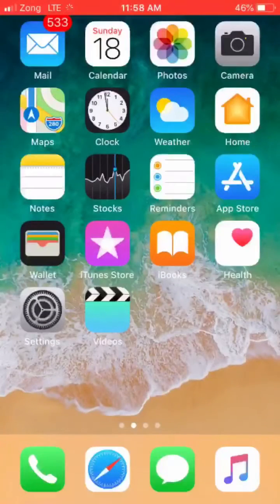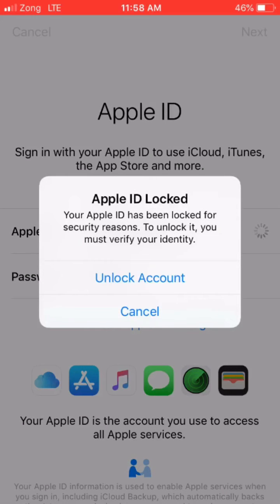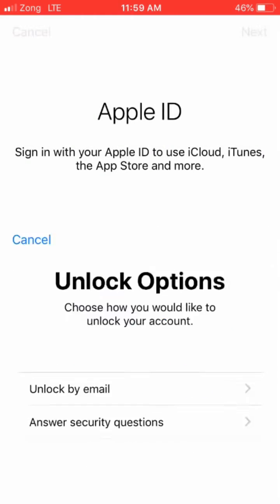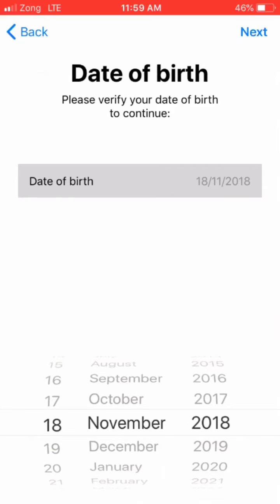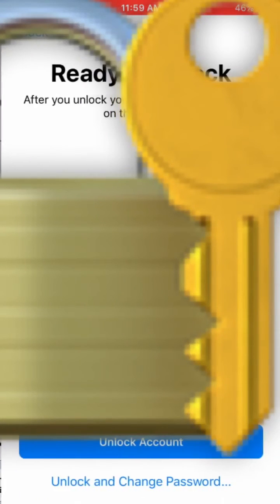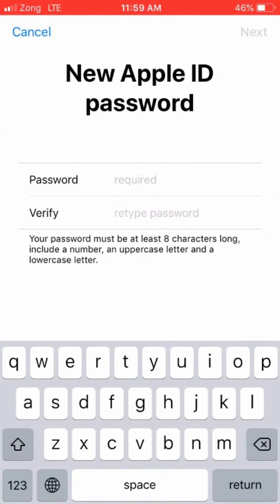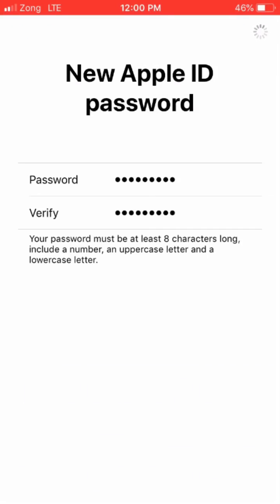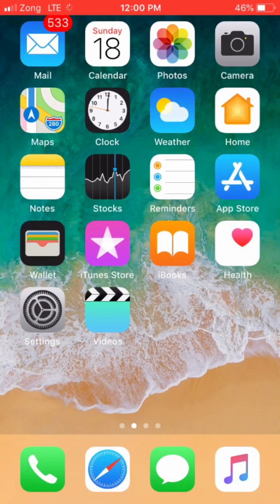Unlock Apple ID Locked Apple ID For Security Reasons IOS 12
4uKey-iPhone Password Unlocker )can remove Apple ID and iPhone screen password